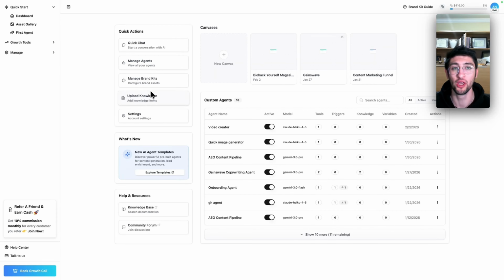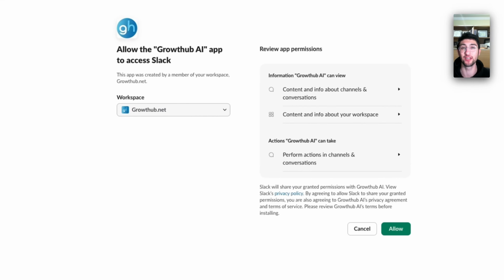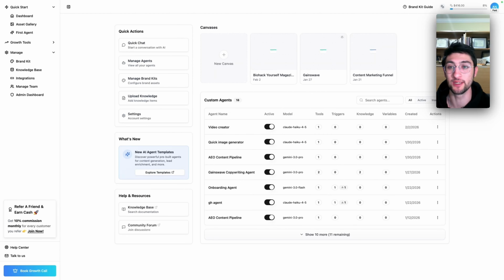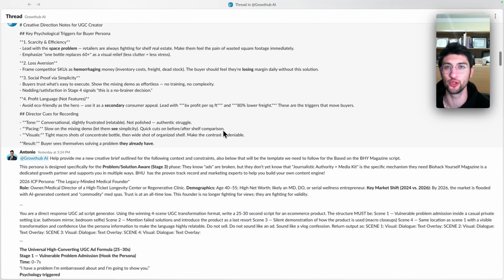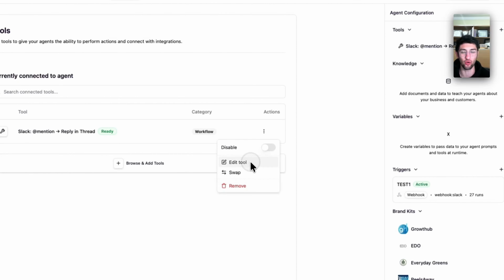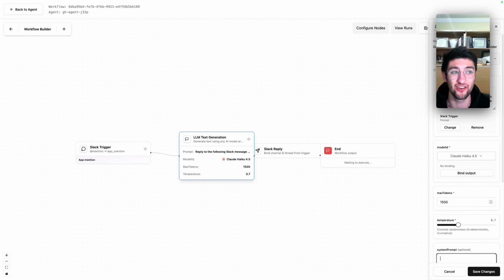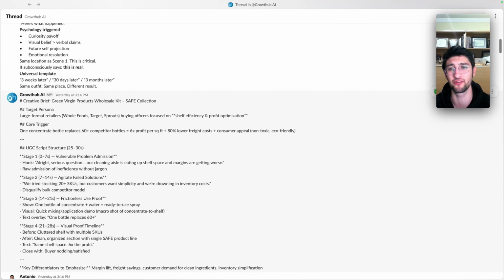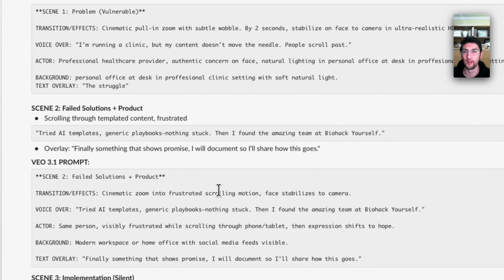How I Save 6 Hours Every Day (My Custom Agent Workflow)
Stop using Slack for chat and start using it as your Creative Director.

In this video, I break down the exact infrastructure I used to automate my daily operations, saving me over 6 hours of manual work every single day.

We’re connecting the Growthub Agent OS to Slack to unlock "Agentic Creative Ops"—allowing you to trigger deep research, ad strategy, and content generation without ever leaving your workspace.

I walk you through the live setup of a Custom Agent that handles everything from avatar research to reverse-engineering winning ad scripts.

If you’re a founder or operator looking to 10x your leverage in 2026, this is the blueprint.

What you’ll learn in this workflow:

👉 The 60-Second Integration: Connecting Slack to the Growthub ecosystem.

👉 Agent Binding: How to attach Gemini 3.0 or Sonar Deep Research to specific Slack triggers.

👉 The "Ad Factory" Loop: Generating high-fidelity briefs and scripts in under 10 seconds.

👉 Context Loading: Using Knowledge Items and Brand Kits to ensure 100% output consistency.

👉 Scale: How I handle 20+ tickets daily while focusing on building the product.

TIMESTAMPS:

0:00 - The End of Manual Operations

0:21 - Step 1: Connecting the Slack Integration

1:04 - Binding Custom Agents to Slack Triggers

1:49 - Multimodal Support: Images, Video & Tool Calls

2:12 - Choosing the Right Brain (Gemini 3.0 vs. Sonar)

2:46 - Live Use Case: Generating Ad Briefs in Real-Time

3:42 - How to Reverse Engineer Personas (Legacy vs. New)

4:17 - The Math: How I Saved 6 Hours Today

5:10 - Managing & Scaling Your Agentic Infrastructure

ABOUT GROWTHUB: We build the infrastructure for the next generation of creative agencies and e-comm operators. Our Creative OS combines high-end AI agents with human taste to eliminate the marketing bottlenecks that keep founders stuck in the weeds.

Comment "AGENTS" below and I’ll send you my private Workflow Canvas template. 👍 Like the video to help the algorithm find more high-level operators.